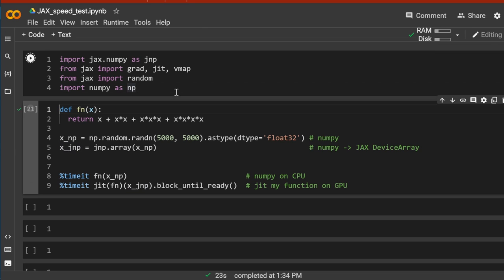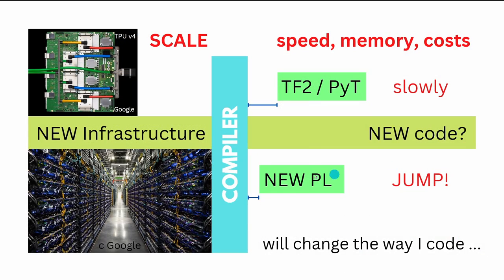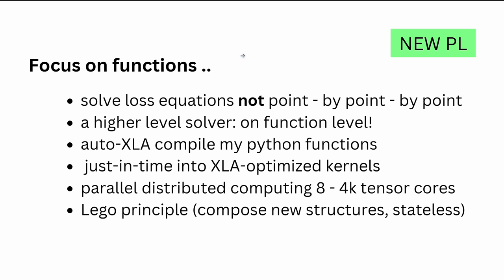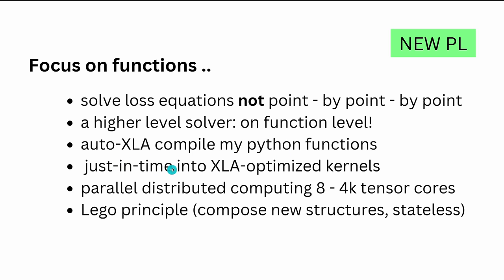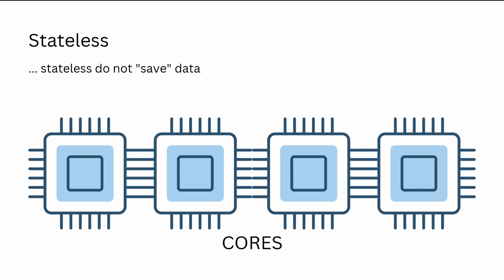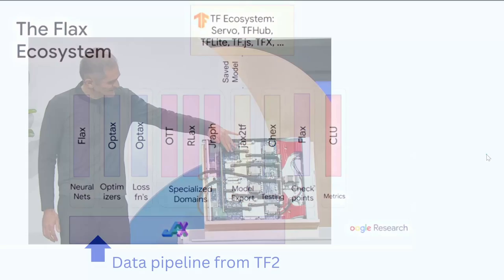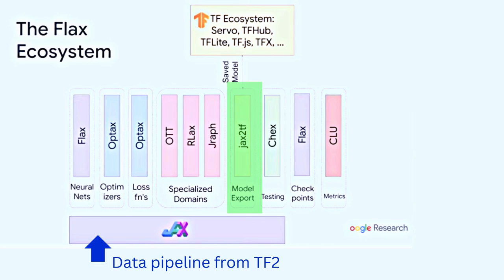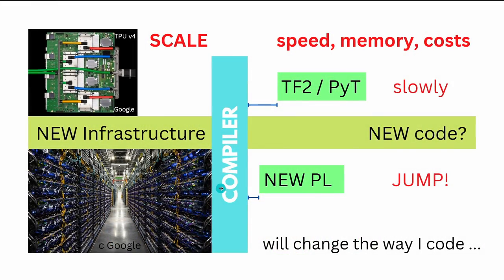WHY JAX? Why the Hell a 3rd ML framework in 2023?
100x faster on GPU. Why do I need a 3rd Machine Learning Framework, next to TensorFlow2 and PyTorch? Automatically scalable Cloud infrastructure (TPU Pods v4) on Google Cloud and Nvidia H100 SuperPods (... AWS) with XLA compiler are fast! Really fast!

Based on my last video ( ) we look at a new powerful ML framework from the cloud infrastructure side. Primary factors are SPEED, more SPEED, SCALE, Memory and COSTS ($$) for ML training and inference at cloud supercomputer.